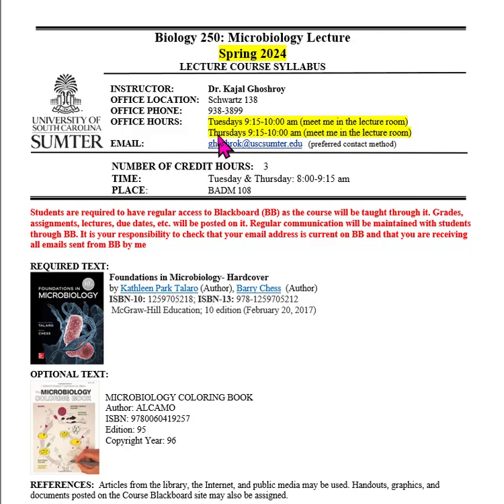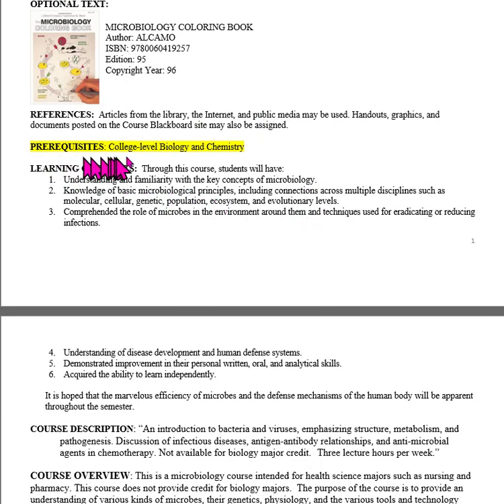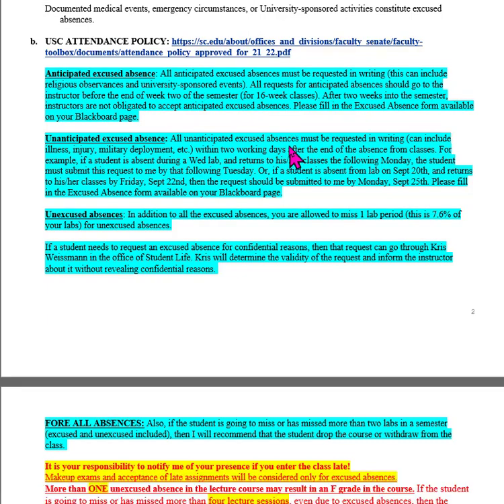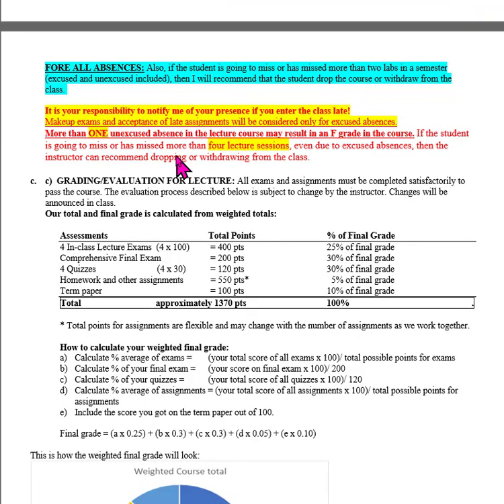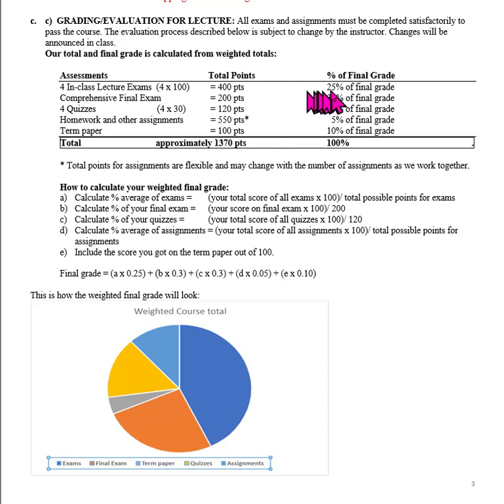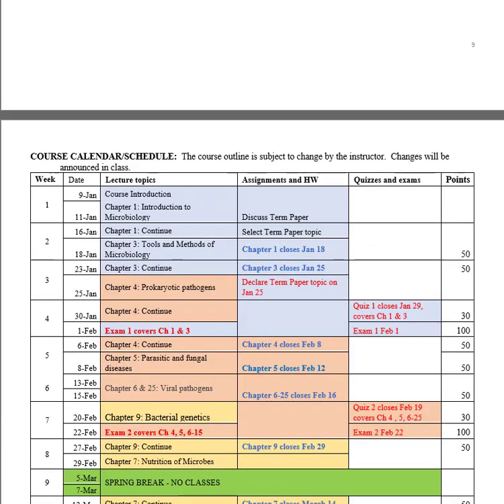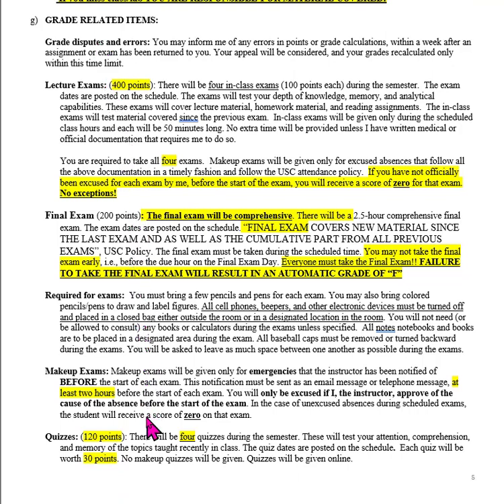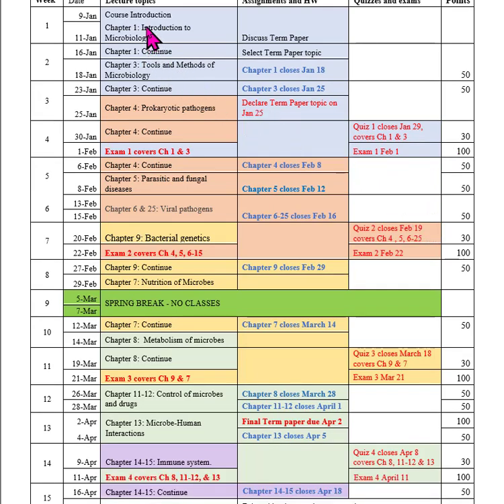Introduction to Microbiology lecture course Part 1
This is Part 1 of the introduction to the BIOL 250 lecture course